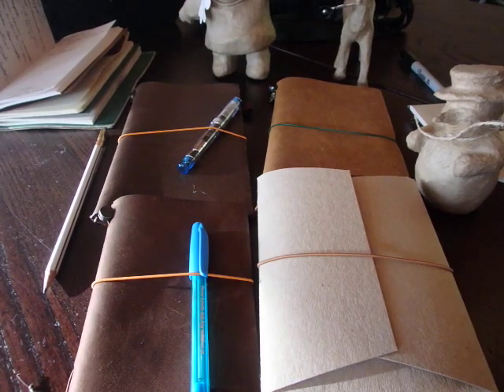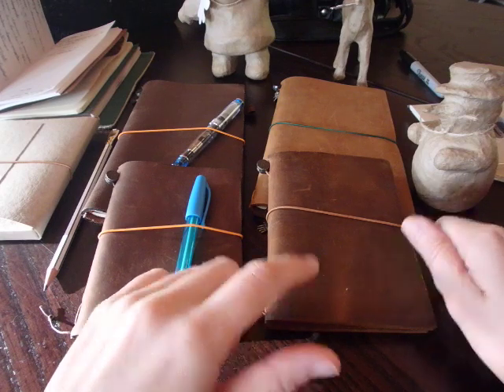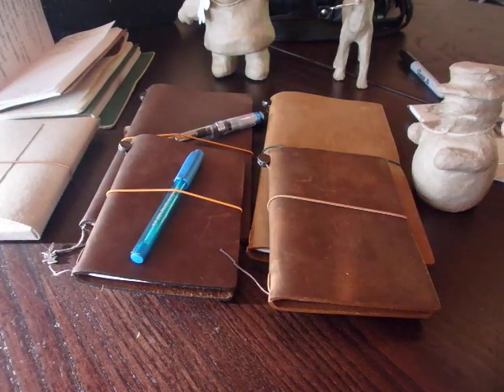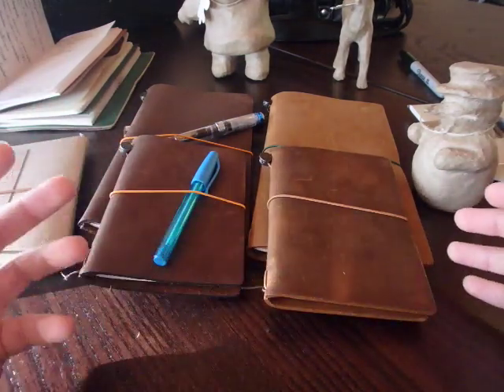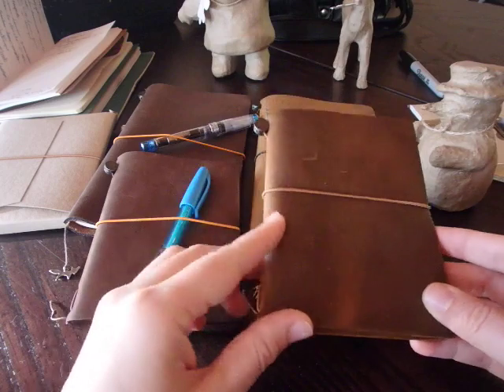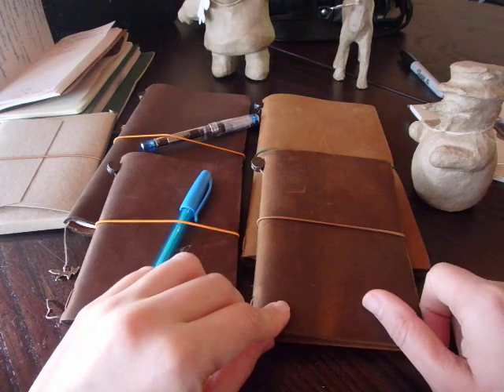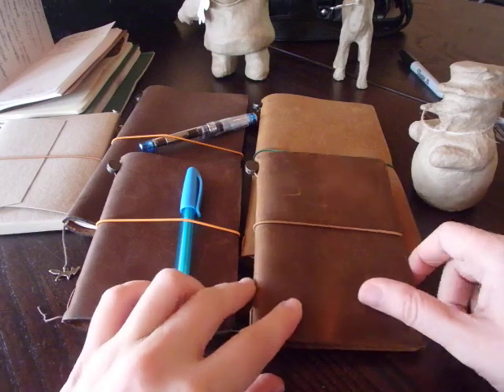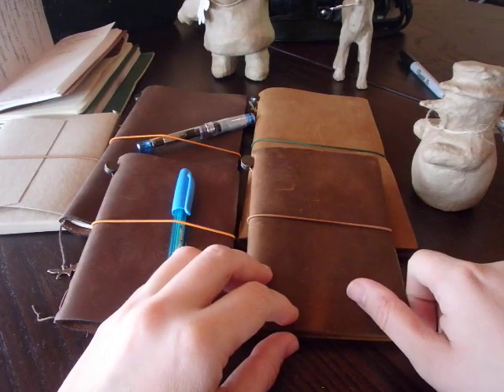How the issue with the Midori Camel passport traveler's notebook was solved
Hi guys,

so here is the follow up to my previous video in which I showed the issue with my Midori passport traveler's notebook in Camel color which turned out to be something but not camel.

Here again I got answers saying "you're right something is wrong", then others saying yet again "there is just a slight variation in color"... SLIGHT lol.

Well I got the answer from the seller and they agree with me that it is not the same color.

Also in this video I explain what the seller suggested, big ups to them for their excellent customer service. It is the 4th time I order from them and shall again and since I like them, here is their name:

_Zipangu on Amazon US/UK/DE/FR
_Maruchi on AMazon CA/IT

That is a seller you can trust.

Now I'll try contacting Midori again. See what they have to say.

And of course your commentaries are most welcome.